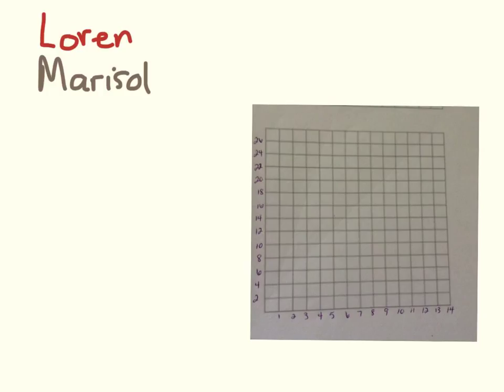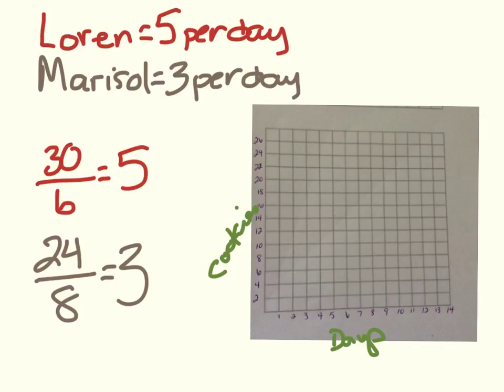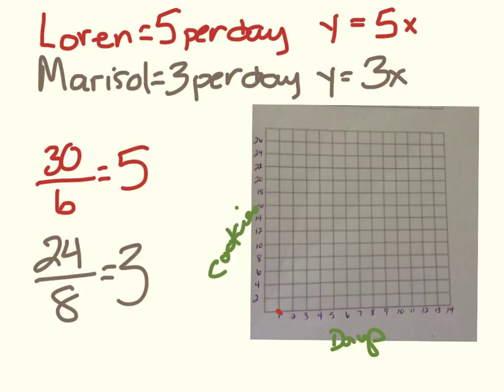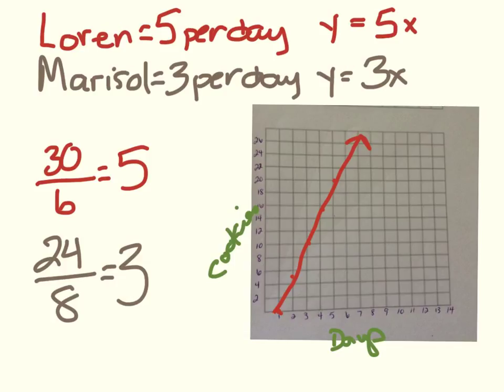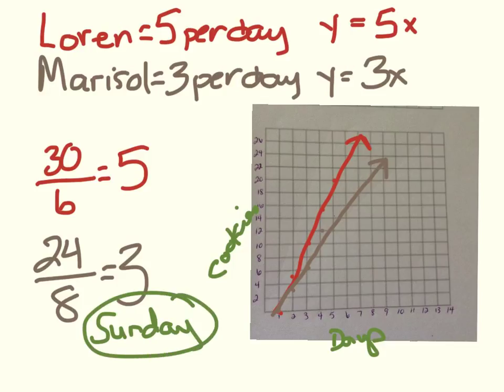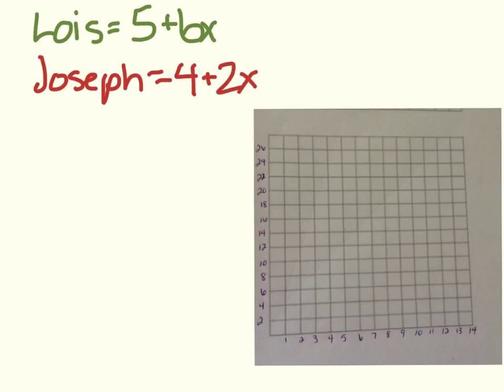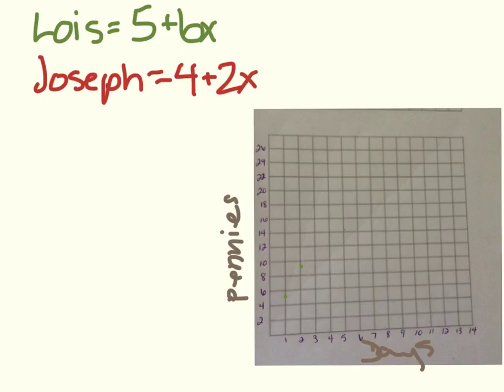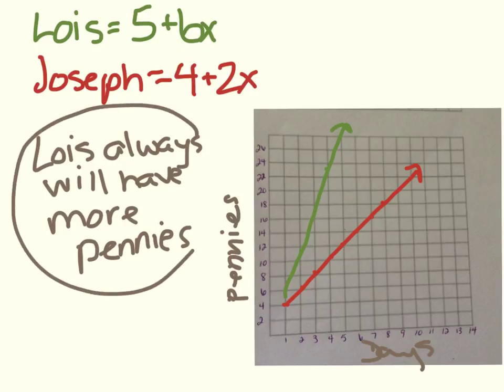Word Problems - using graphing to solve problems # 3 & 4